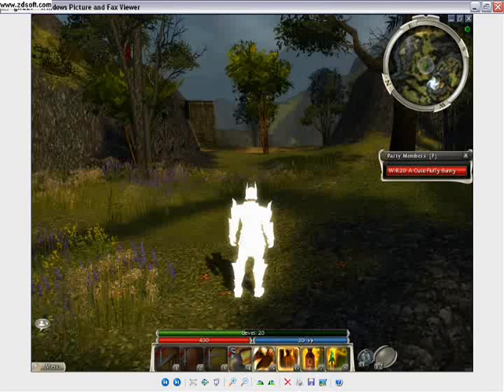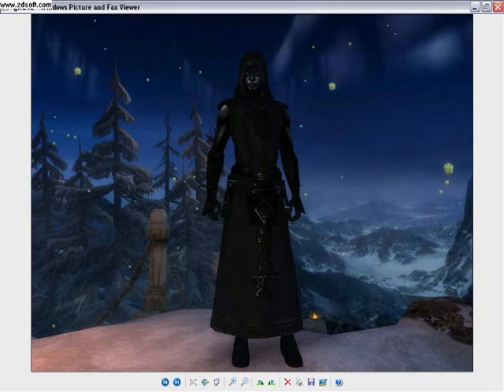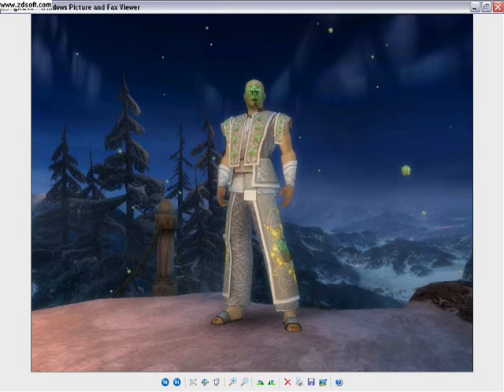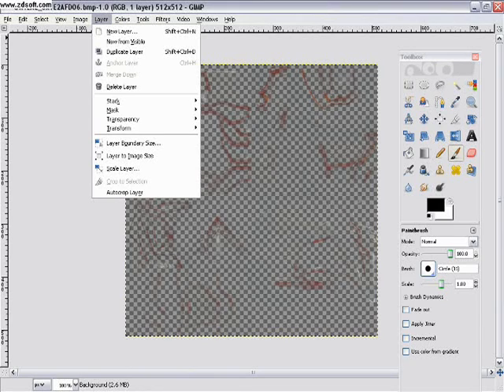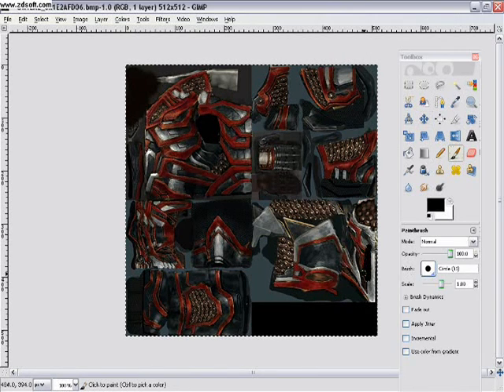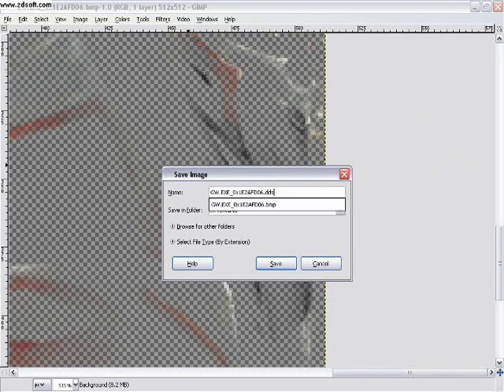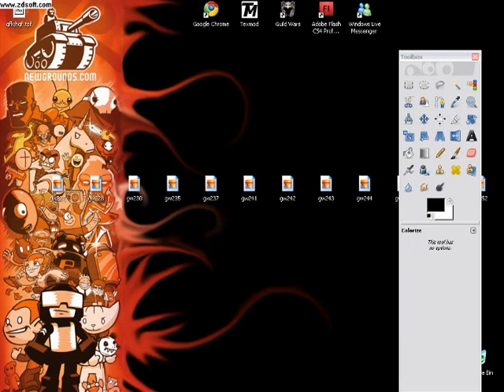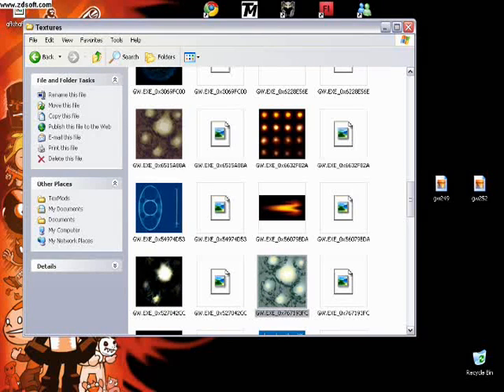TexMod Shiny Armor Killer! + How To Edit Armor in Gimp! (Guild Wars)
A Tutorial for those who already know how to use TexMods but have some trouble Editing the Items and such.  Specially armor.  Sometimes the Armor in TexMods leaves a bright shine, and a lot of people don't know how to get rid of it.  Also Gimp morphs the picture at times so it makes it hard to edit.

Also be sure to watch the Guild Wars trailer I made awhile back =D